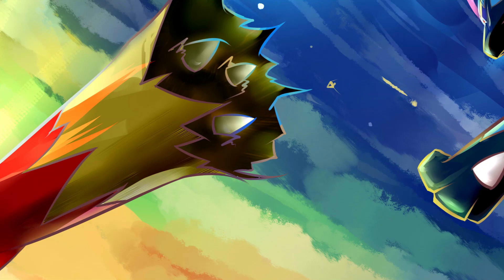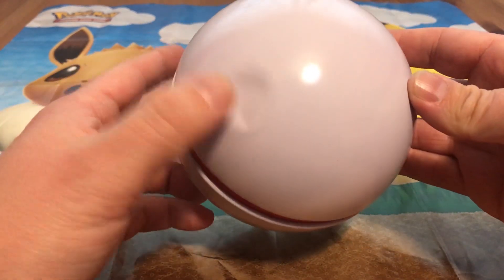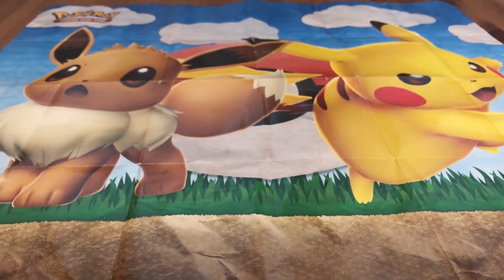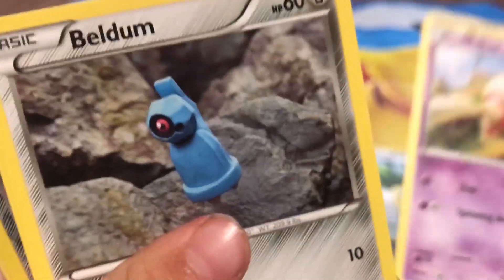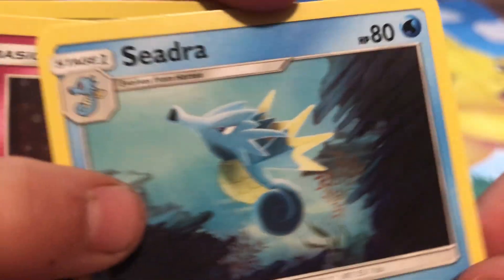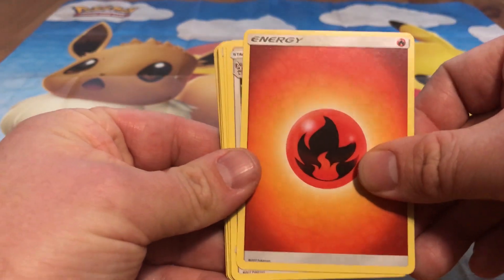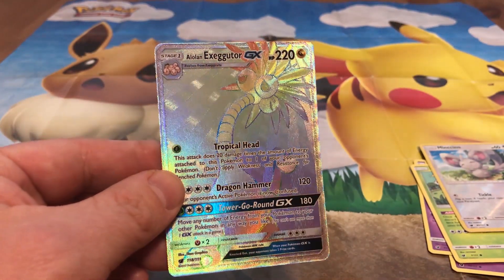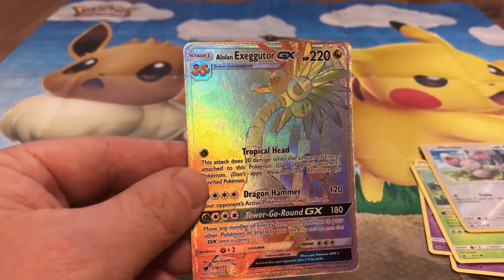Opening Pokemon Pokeball Tin ***AWESOME ULTRA RARE PULLS***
Opening a Pokemon Pokeball tin. We got some awesome ultra rare pulls from the packs inside. The packs were XY Ancient Origins, Sun and Moon Burning Shadows, Sun and Moon Crimson Invasion.

A huge thank you to Josh, for donating this tin to open on the channel, thanks dude.